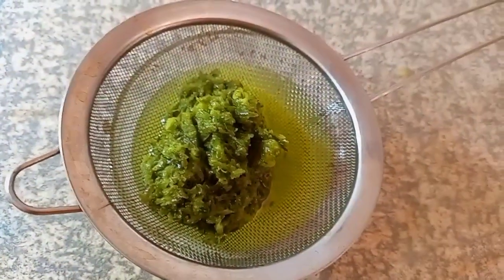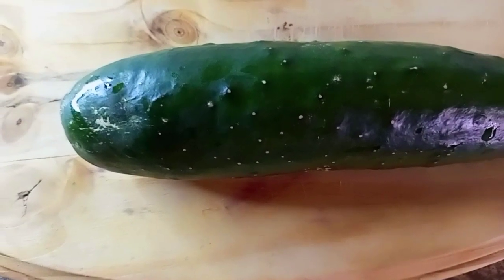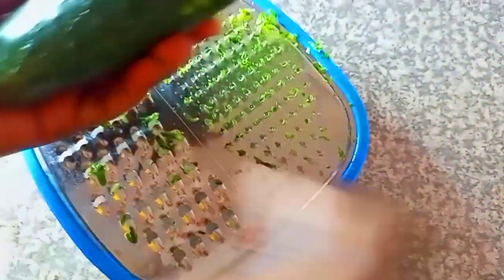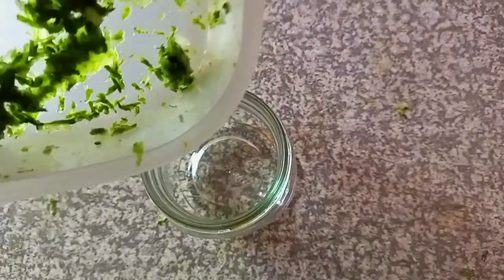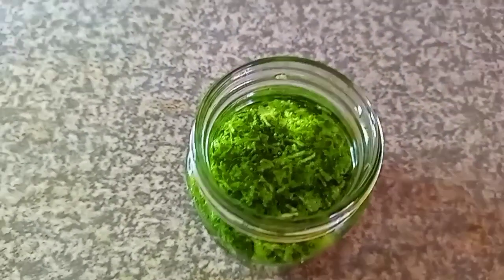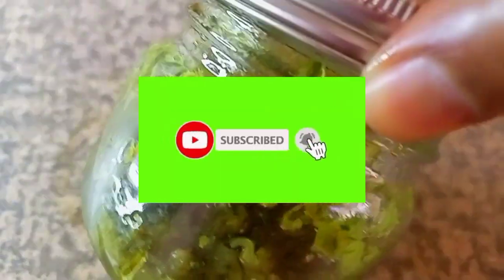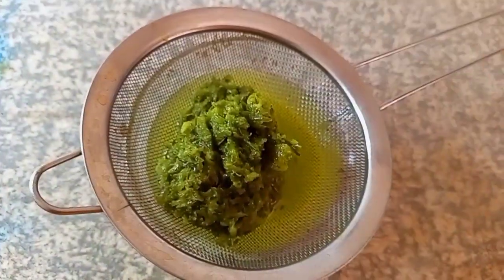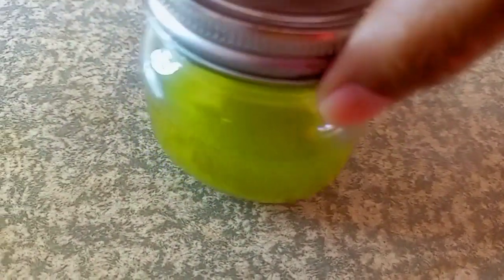How to make cucumber oil for the face and hair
Hello lovilies ♥️ you're welcome to Cassia Naturals and thanks for stopping by in today's video I'm sharing with you how to make cucumber oil for hair and skin

Mark 10:27 “Jesus looked at them and said, ‘With man this is impossible, but not with God; all things are possible with God.’”